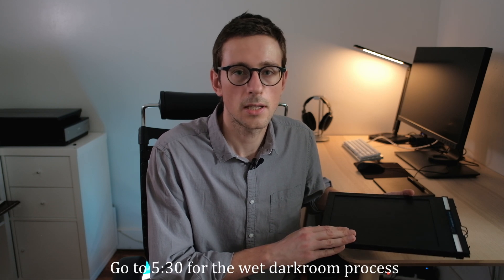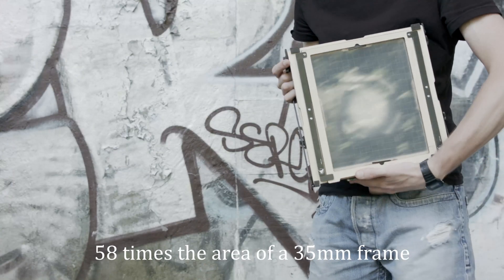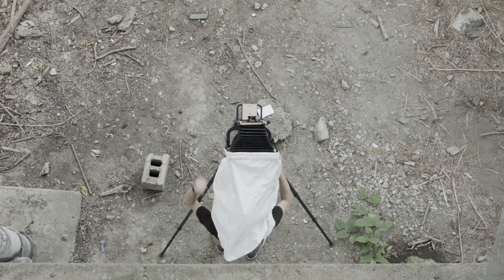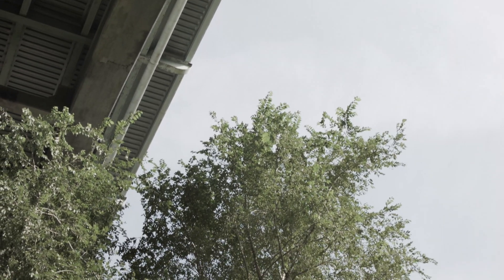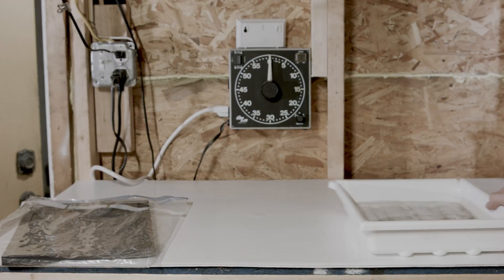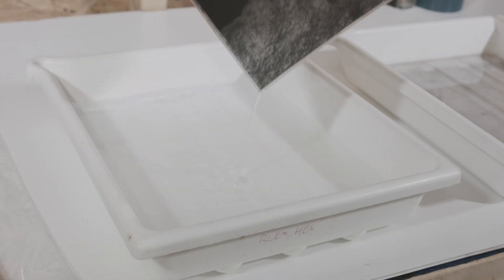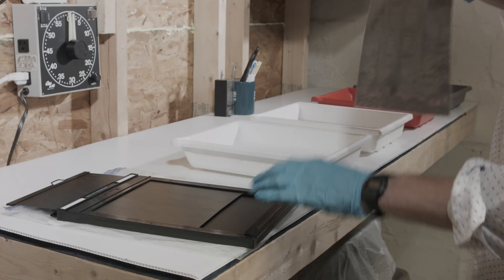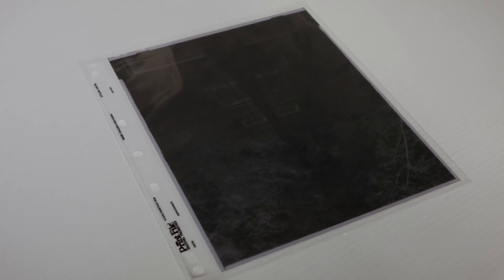Adventures with Silver Halides: Exposing and Printing a Large Format Image Part 2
In this second video we will see what considerations go into developing a negative, and we will then develop the negative in the darkroom. Timestamps:

1:00 - General considerations
1:52 - Sharpness/Grain size
2:20 - Contrast/Density
5:36 - Wet darkroom setup and process
9:04 - Inspecting the negative on a light table